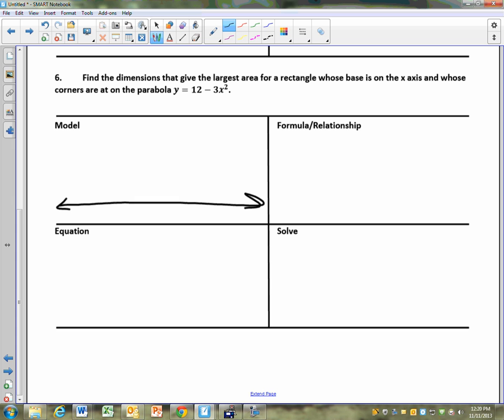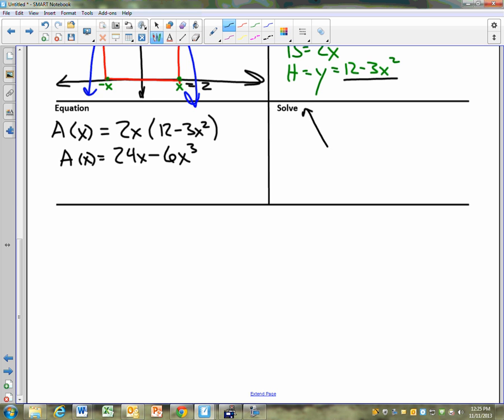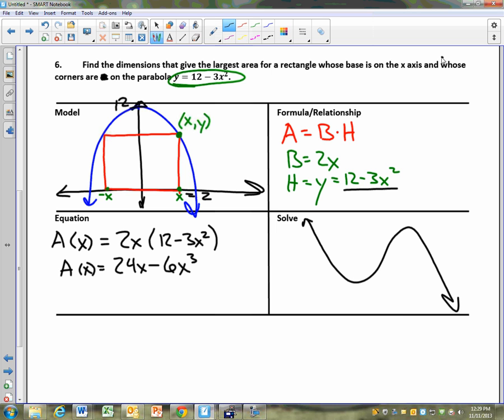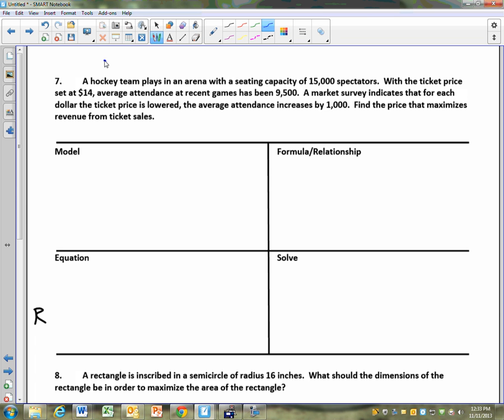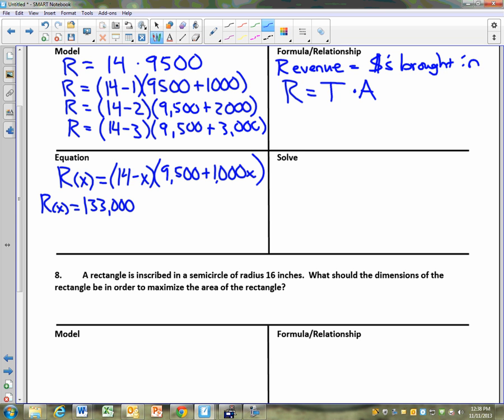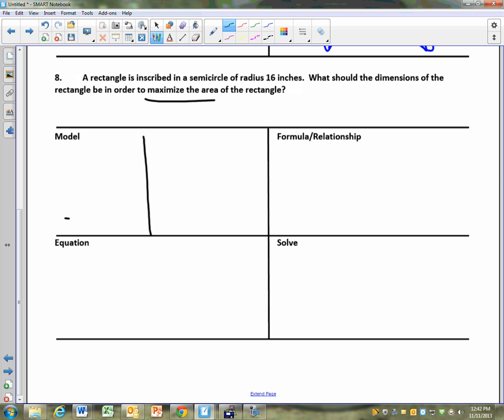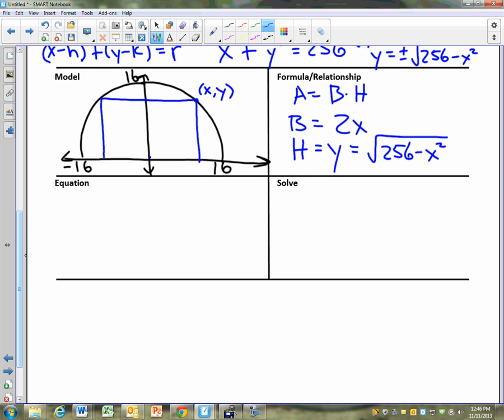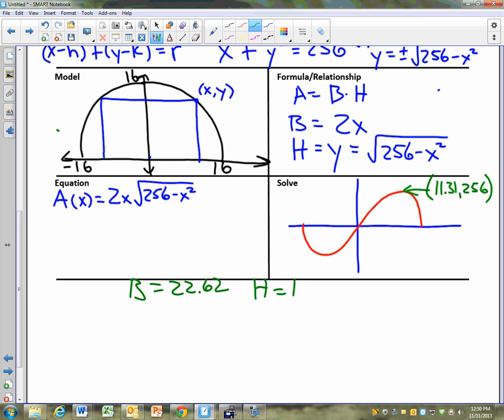Precalculus Unit 2.7 Notes Modeling with Functions Video 2